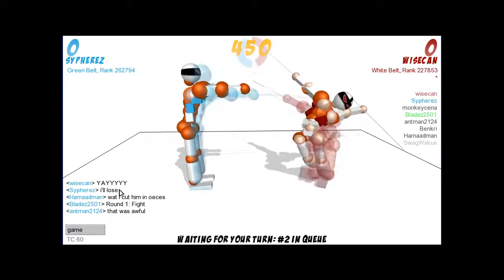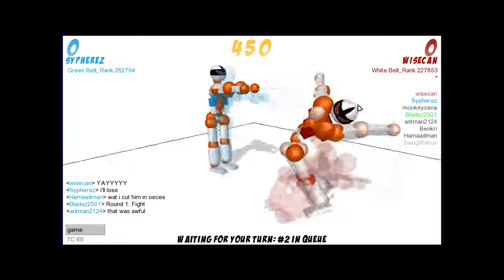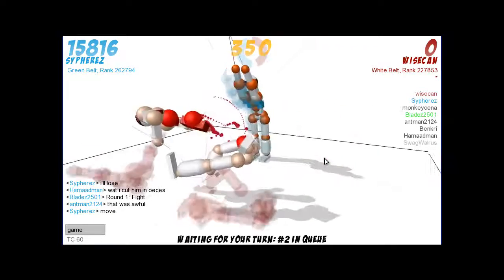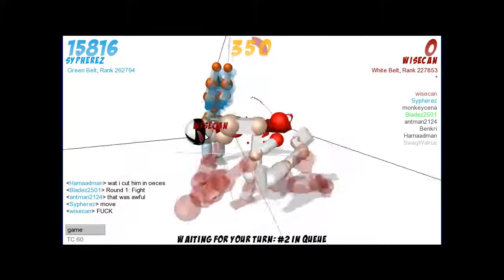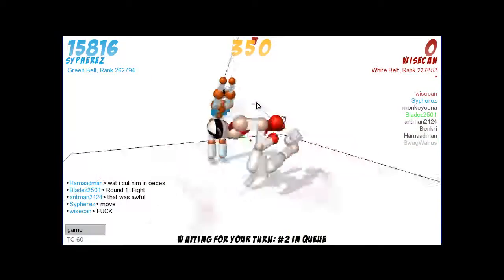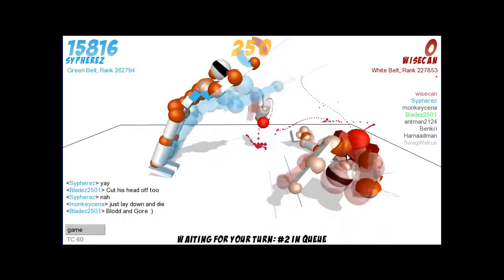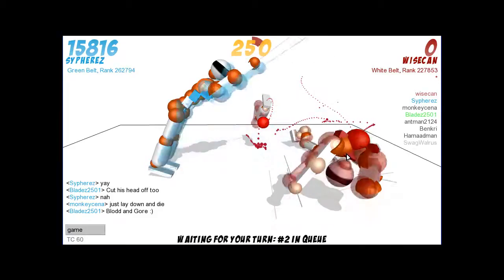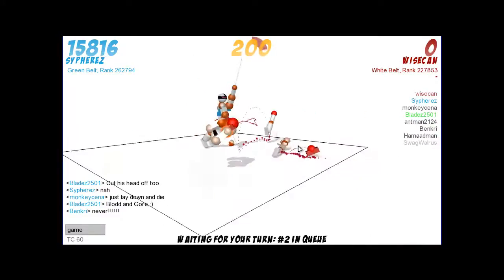Toribash: SYPHEREZ vs WISECAN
Match 3